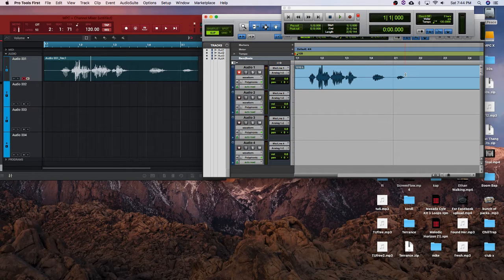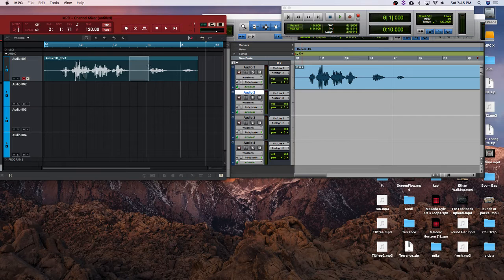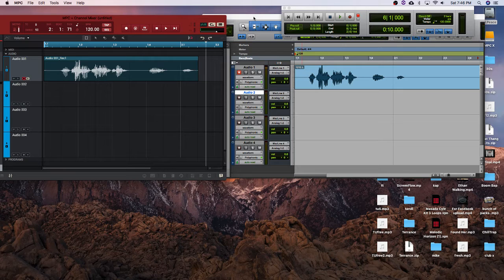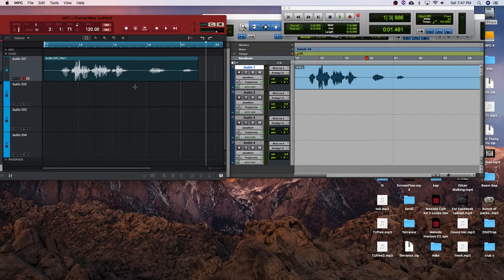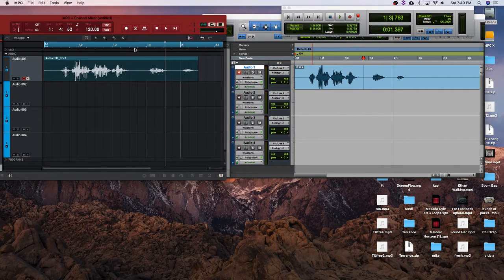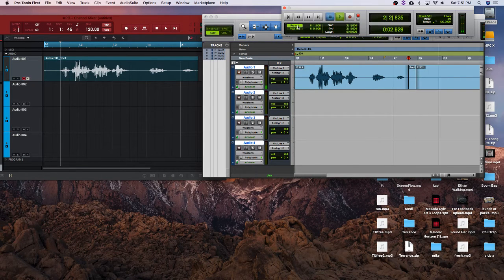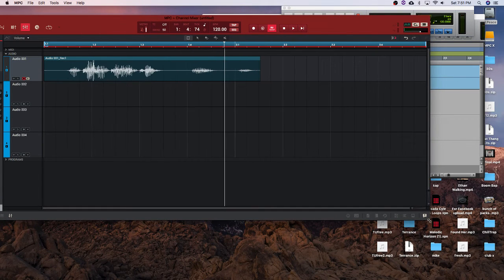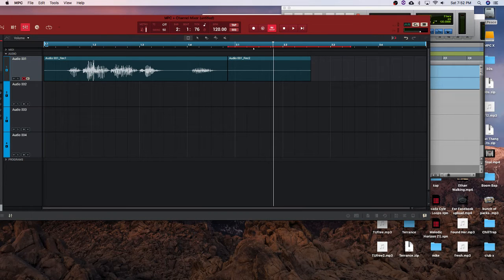Akai we need this in the software ASAP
A few good things Akai needs to add into the MPC Software.